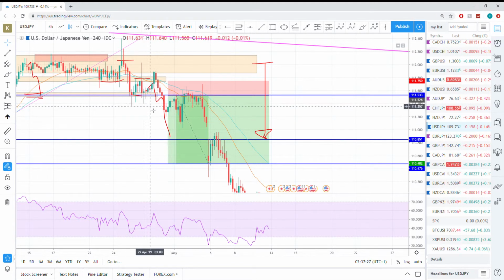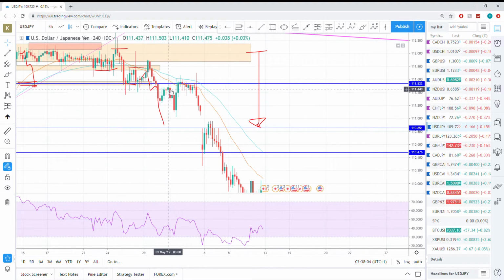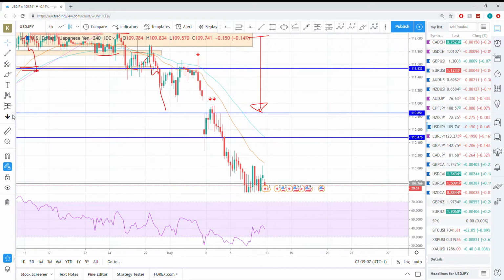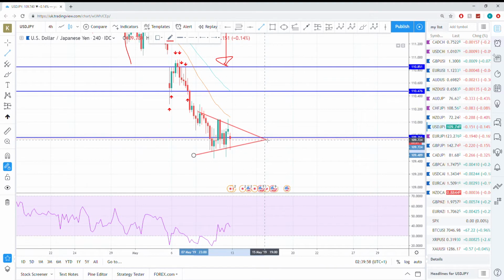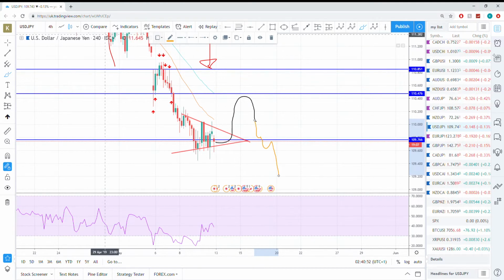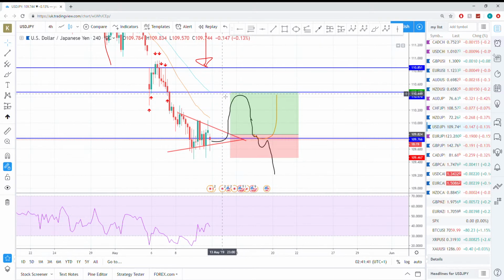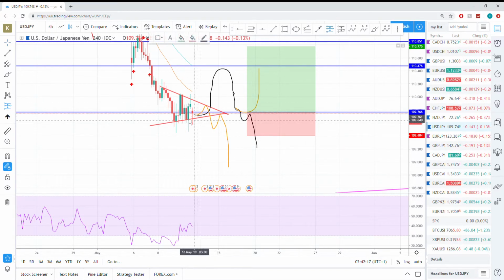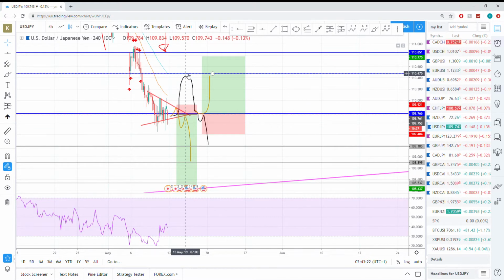USDJPY WEEKLY ANALYSIS 13TH - 17TH MAY 2019